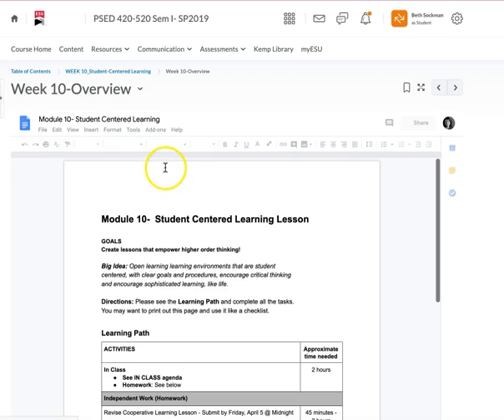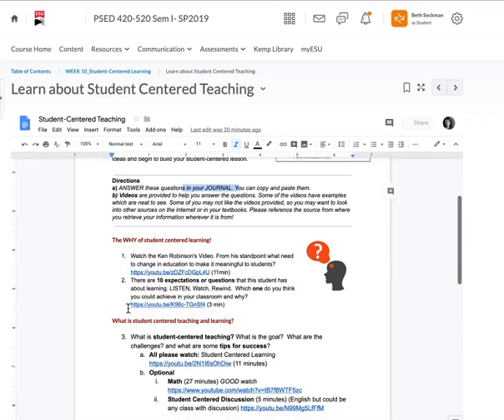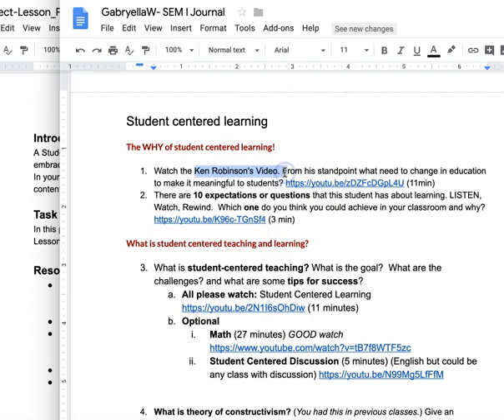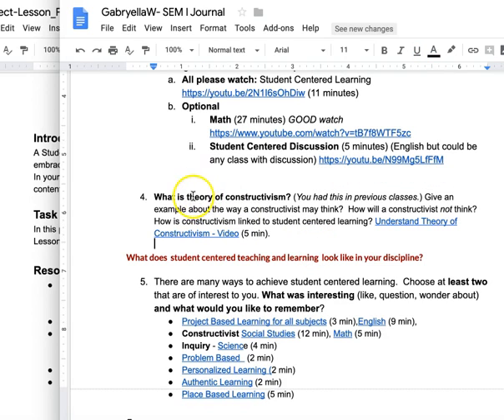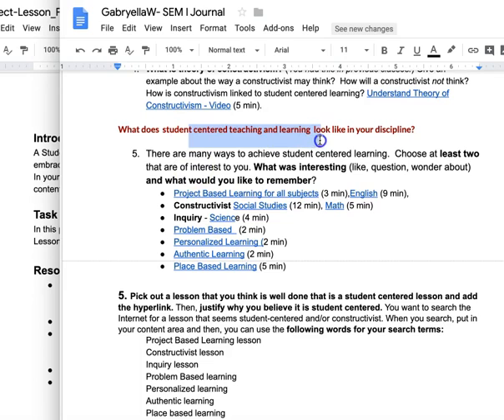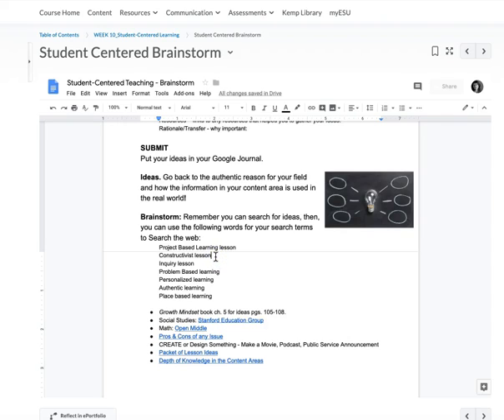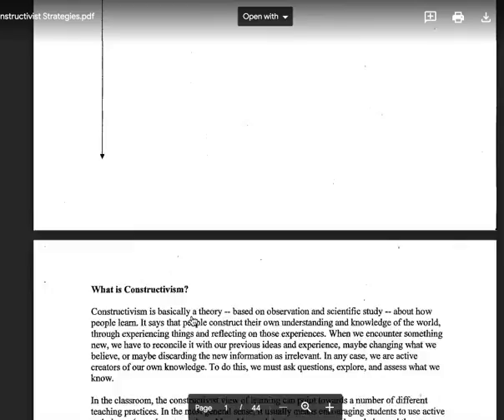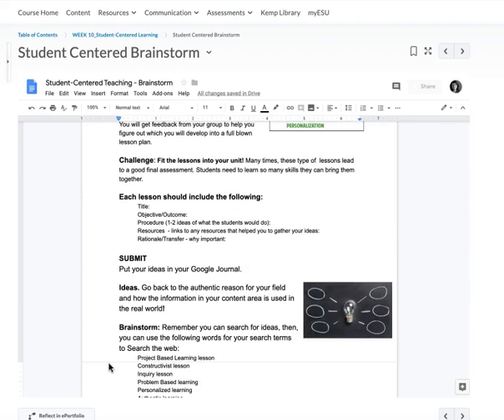PSED420 520 StudentCentered